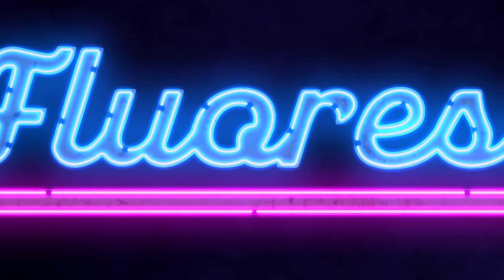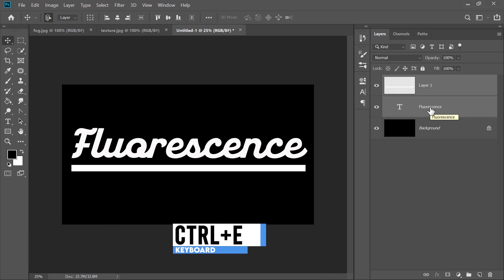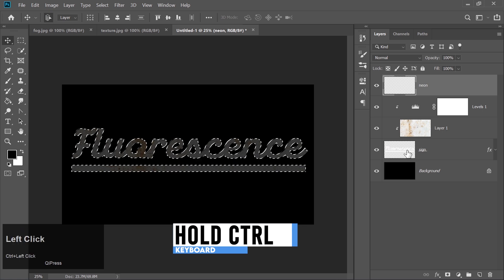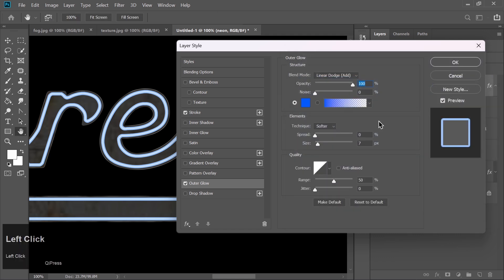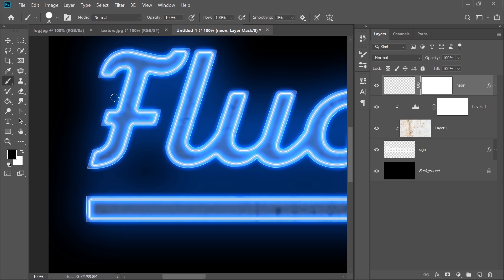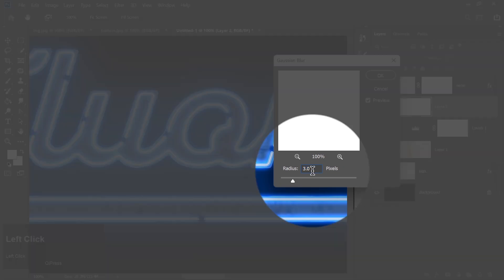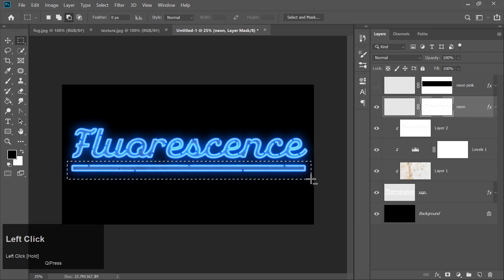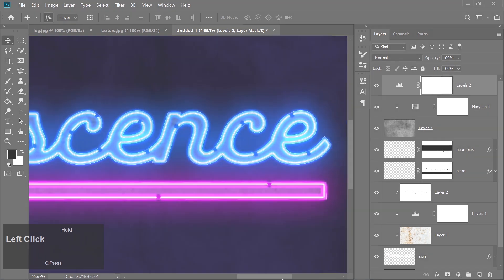Mind-Blowing Neon Sign Text Effect in Photoshop – EASY & FAST Tutorial!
Unleash your creativity with this Mind-Blowing Neon Sign Text Effect tutorial in Photoshop! In this quick and easy video, I'll guide you through creating a stunning neon sign effect using Layer Styles, Blending Modes, and Smart Objects. Whether you’re new to Photoshop or a pro, this tutorial simplifies the steps to help you make an eye-catching neon sign in just minutes!

In this video, I'll show you how to:

✅Use Photoshop Layer Styles to create realistic neon lighting.
✅Add glowing effects to text using blending options.
✅Adjust colors and effects to make your neon text pop.
✅Quickly create a neon glow effect that’s perfect for logos, banners, and digital artwork.

This video includes:
-neon sign text effect photoshop
-neon sign text photoshop
-text effect photoshop
-neon text photoshop
-neon text effect in photoshop
-Neon Sign Text Effect | Photoshop Tutorial with Free Textures
-Neon Text Effect in Photoshop - Fast & Easy
-Create a Glowing Neon Text Effect in Photoshop
-Create a Stunning Neon Light Effect in Photoshop - Tutorial for Beginners!
-NEON Text Effect | Photoshop Text Effect Tutorial
-Neon Effect Photoshop Tutorial | Realistic Neon Sign Text Effect
-Photoshop neon text effect
-How to create neon sign in Photoshop
-Photoshop neon glow tutorial
-Neon light text effect Photoshop
-Photoshop text effects tutorial
-Easy neon text Photoshop tutorial
-Mind-blowing neon text effect
-Fast neon text effect in Photoshop
-Neon sign Photoshop tutorial